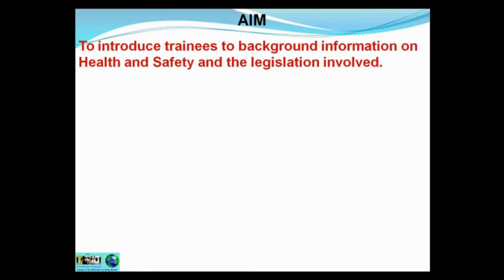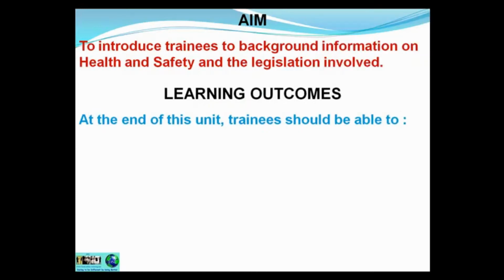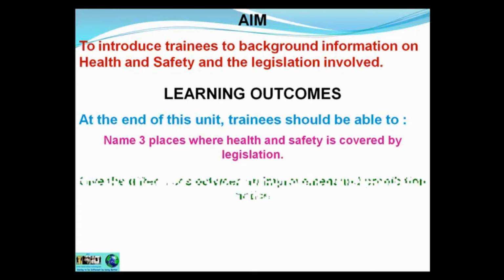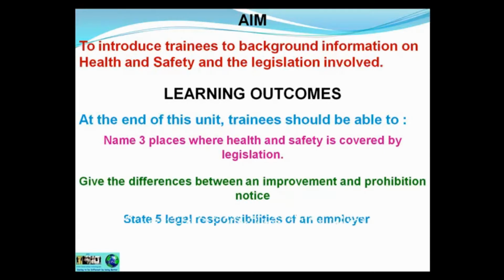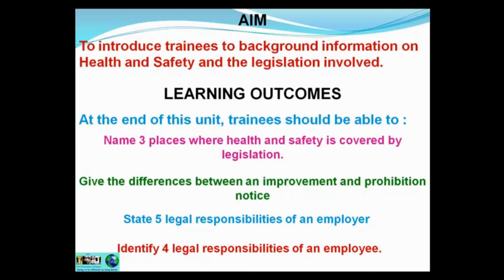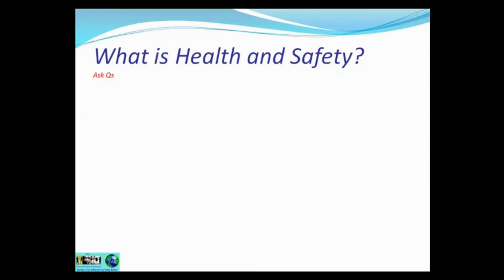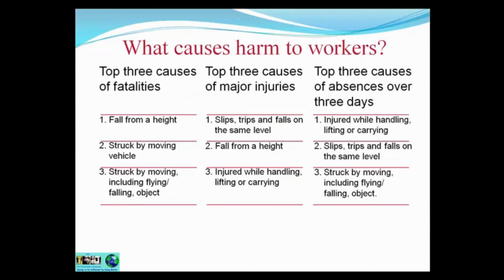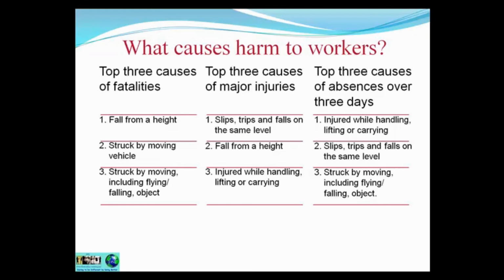Level 2 Award in Health and Safety in the Workplace v2